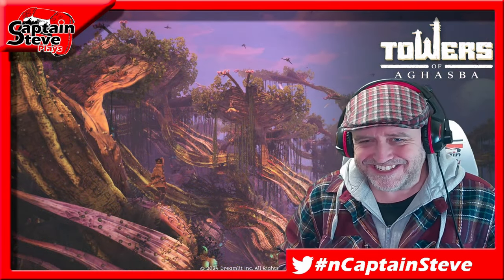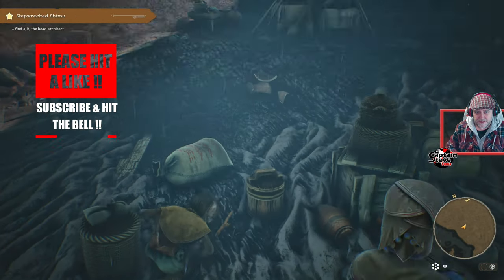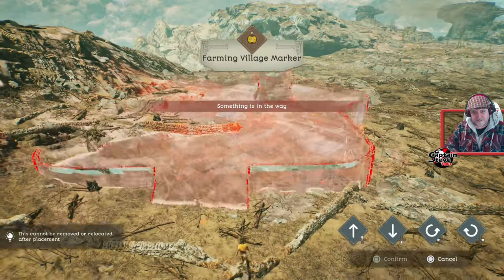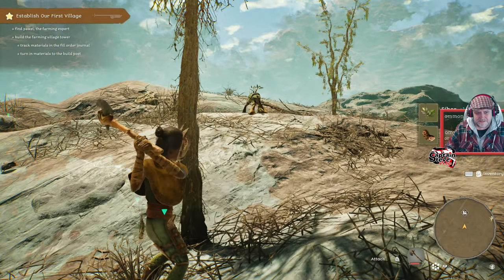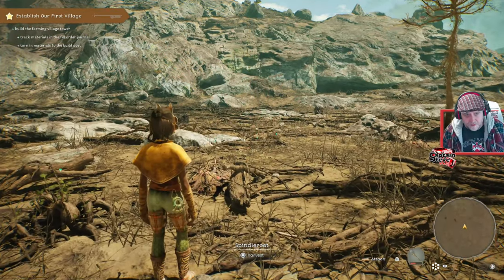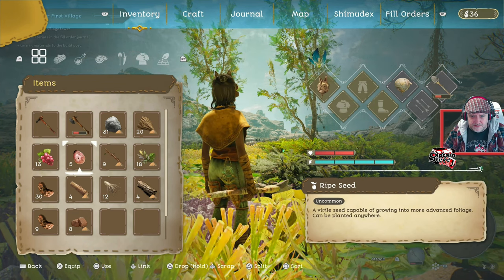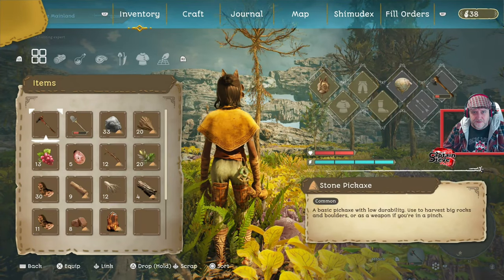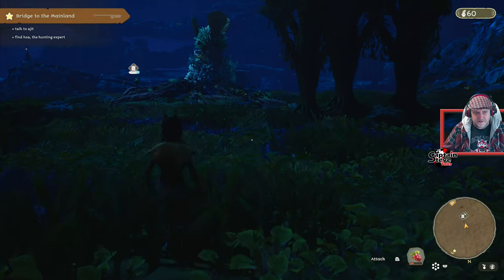Towers Of Aghasba - Top Tips For The Start Of The Game - First Town And Tree Growth - Guide